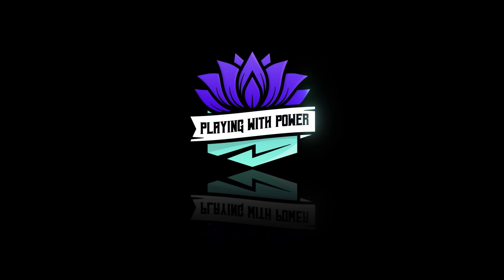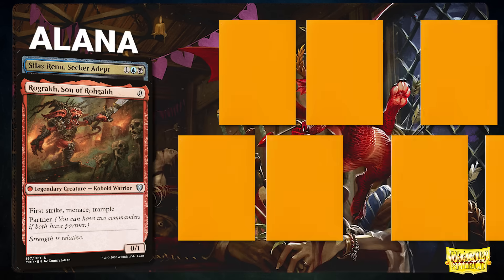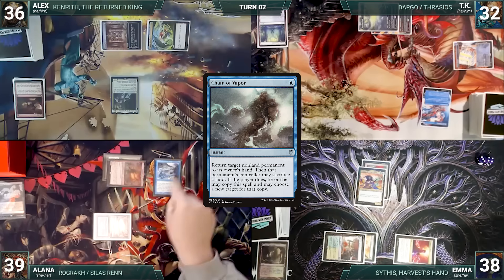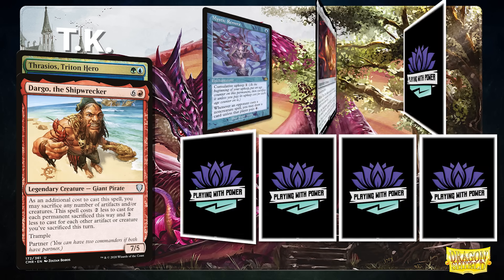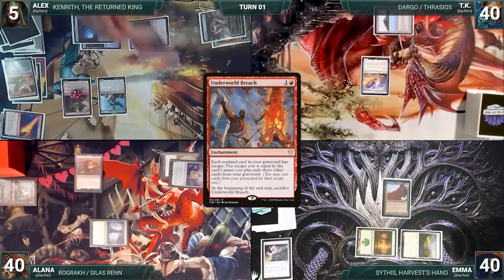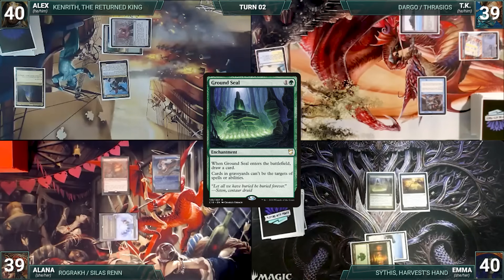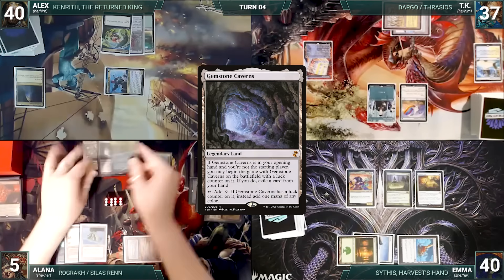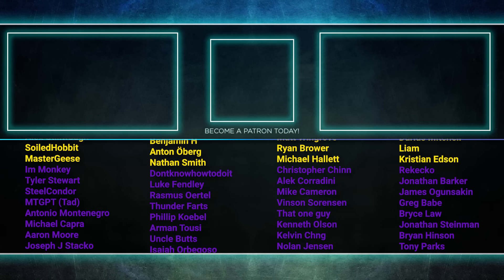Kenrith vs Dargo/Thrasios vs Rograkh/Silas vs Sythis | CEDH Gameplay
Check out INTO THE AM!